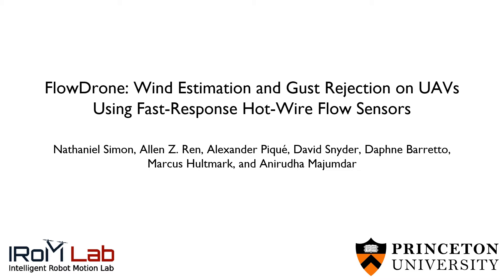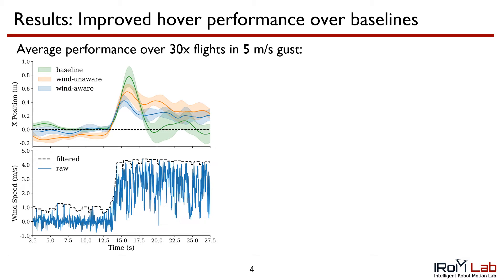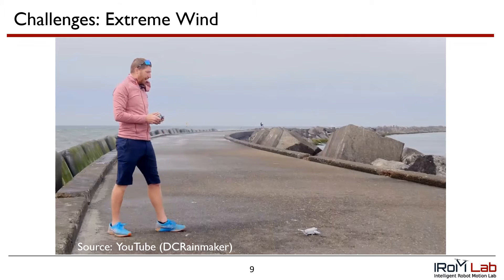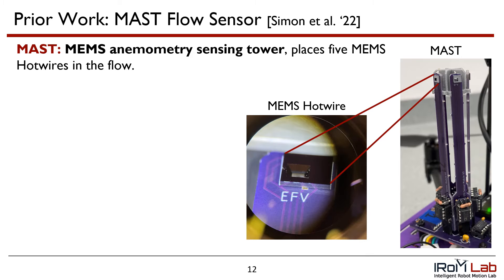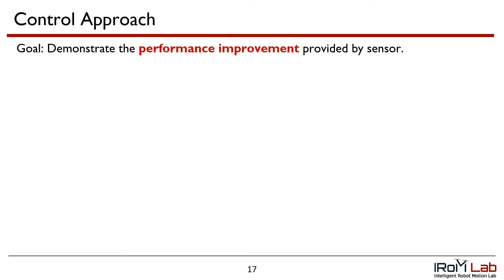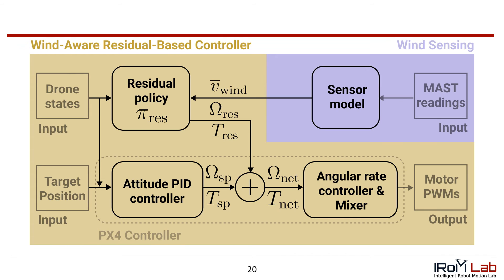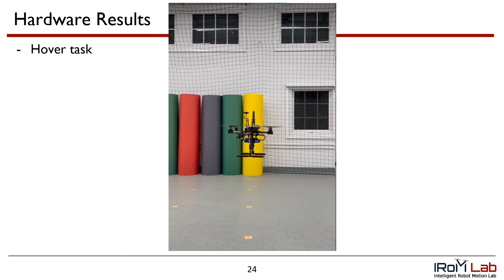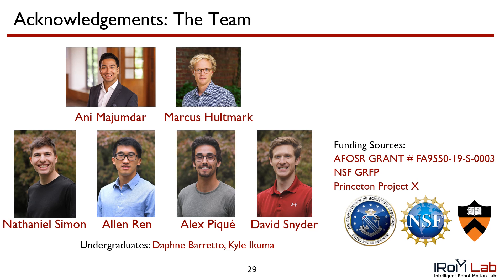FlowDrone: Wind Estimation and Gust Rejection on UAVs Using Fast-Response Hot-Wire Flow Sensors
Authors: Nathaniel Simon, Allen Z. Ren, Alexander Piqué, David Snyder, Daphne Barretto, Marcus Hultmark, Anirudha Majumdar

Abstract: Unmanned aerial vehicles (UAVs) are finding use in applications that place increasing emphasis on robustness to external disturbances including extreme wind. However, traditional multirotor UAV platforms do not directly sense wind; conventional flow sensors are too slow, insensitive, or bulky for widespread integration on UAVs. Instead, drones typically observe the effects of wind indirectly through accumulated errors in position or trajectory tracking. In this work, we integrate a novel flow sensor based on micro-electro-mechanical systems (MEMS) hot-wire technology developed in our prior work onto a multirotor UAV for wind estimation. These sensors are omnidirectional, lightweight, fast, and accurate. In order to achieve superior tracking performance in windy conditions, we train a `wind-aware' residual-based controller via reinforcement learning using simulated wind gusts and their aerodynamic effects on the drone. In extensive hardware experiments, we demonstrate the wind-aware controller outperforming two strong `wind-unaware' baseline controllers in challenging windy conditions.